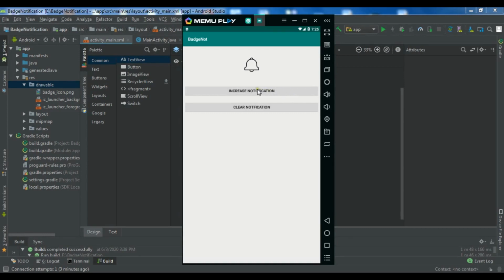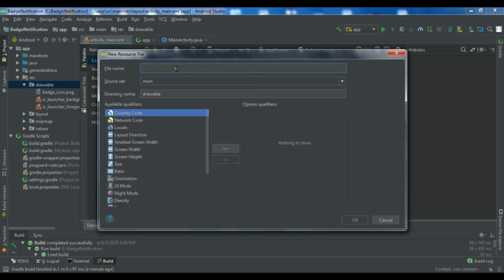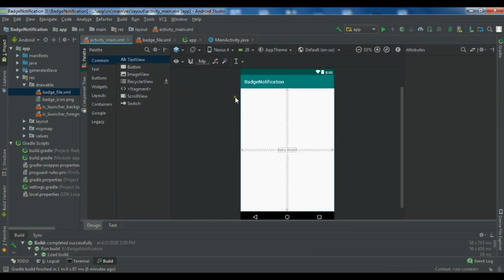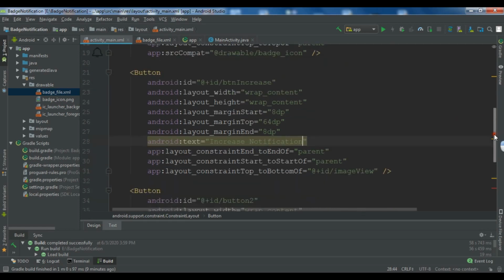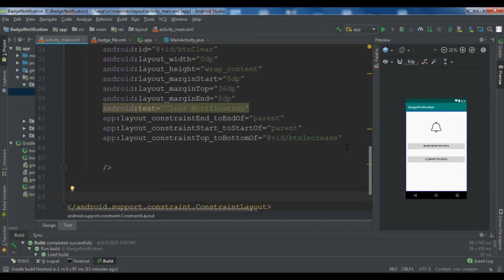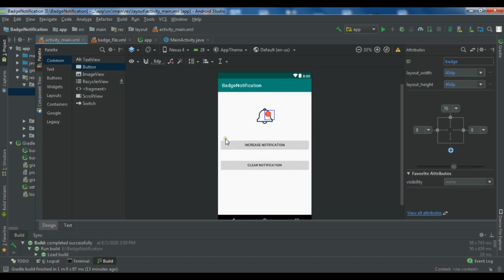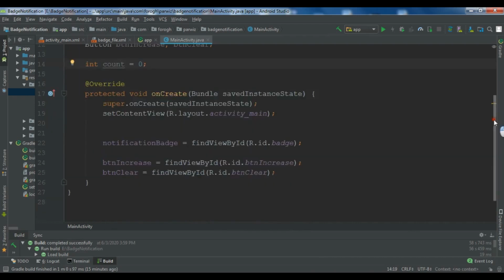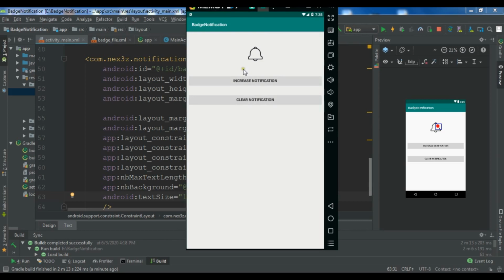Android Studio Creating Notification Badge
In this Android Studio video , we are going to learn about Creating Notification Badge in Android Studio, Badge Notifications are  used to show the number of notifications, messages, and product count. Plenty of Android apps use badges these days. There's no simple way to do it.